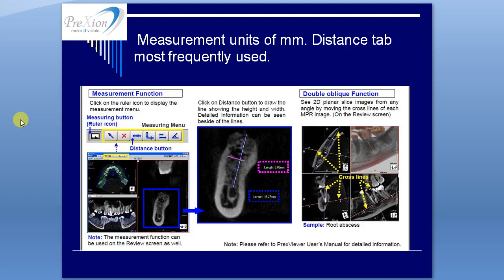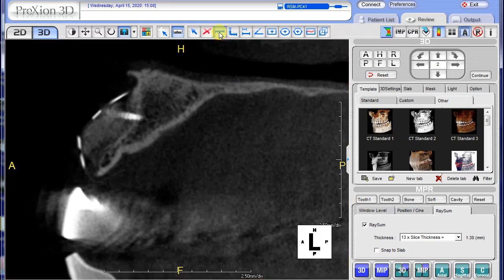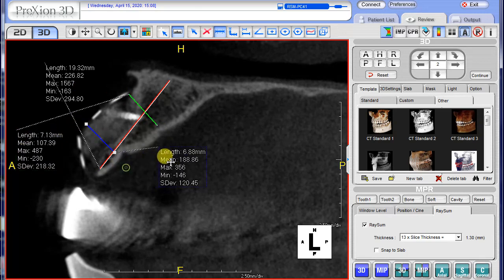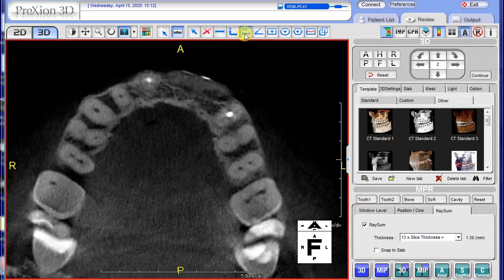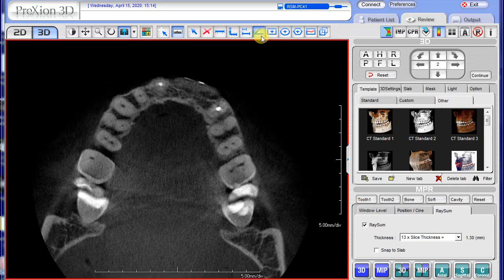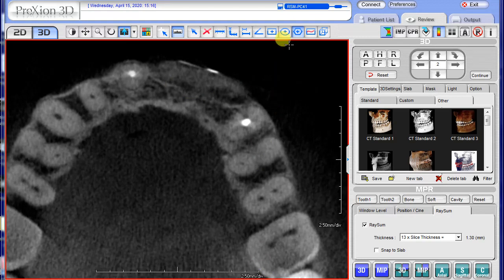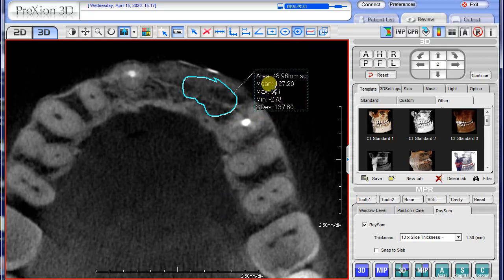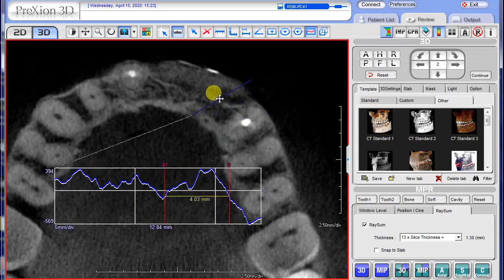PreXion Training Tips: Measurement Toolbar Functions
PreXion CBCT Training Tips and Tricks from the clinical applications training team.  The 3D Viewer software includes on-screen measurement functions for true-to-size evaluations.